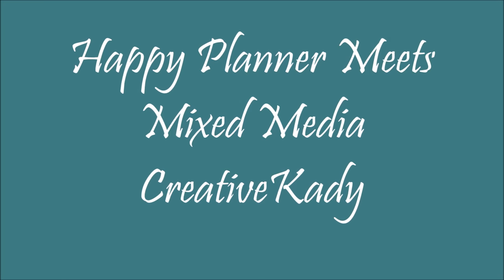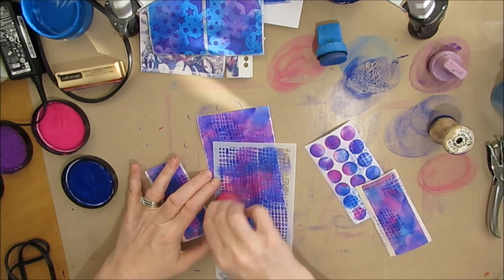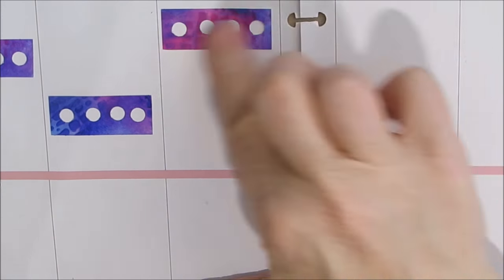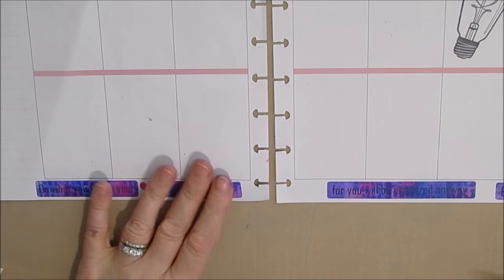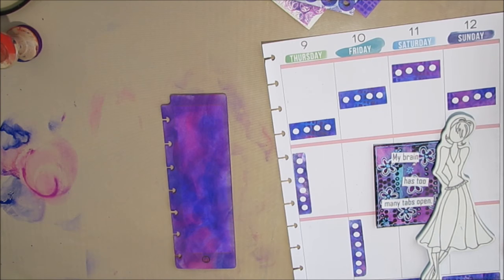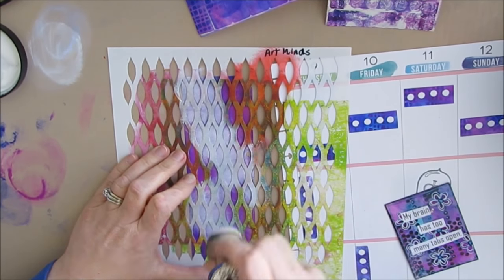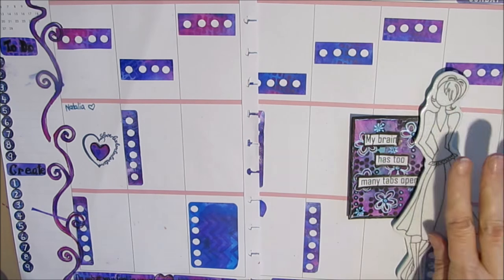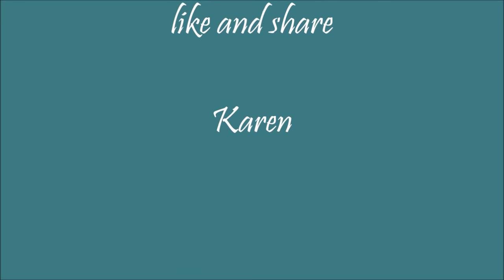Happy Planner Meets Mixed Media HPMMM # 7- Creating Trackers and Checklists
Create your own tracker or checklist stickers to use in your planner. WANT TO BUY  THE MATERIALS I USE IN MY VIDEOS?
I pre-selected and organize art supplies into categories to make it easier for you.
Julie Nutting Doll-Megan
Julie Nutting Doll- Peasant Dress
Ranger Blending Tool
Stabilo All Pencil Black
Border Stencils
Avery Clear Shipping Labels 2” by 4”
Avery Clear Return Address Label- ½” by 1 ¾ “
Avery Clear Full Sheet Labels
Dylusions Paints
Dylusions set 2